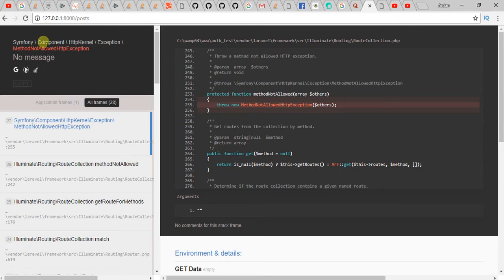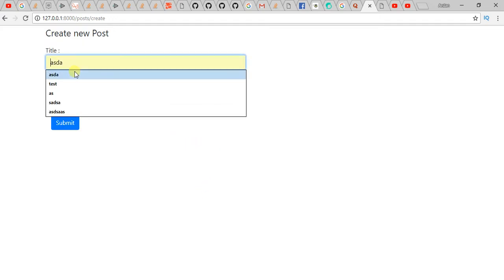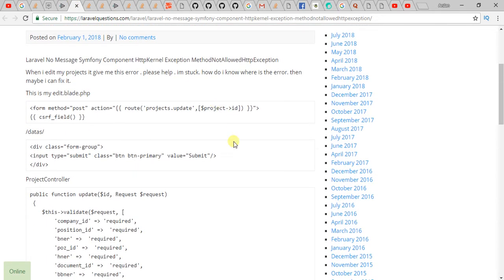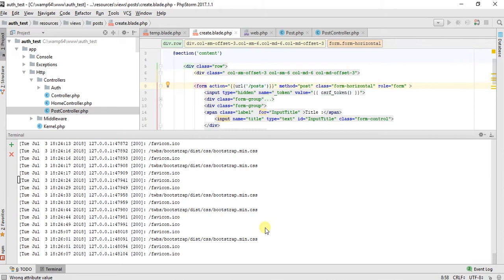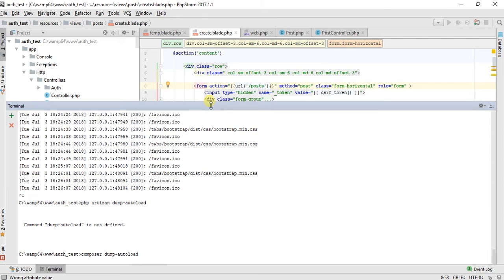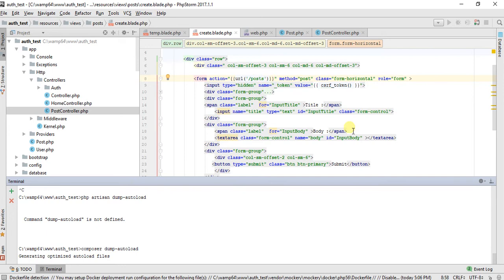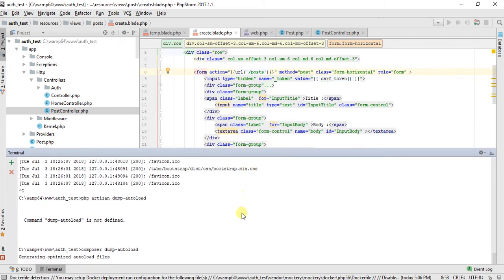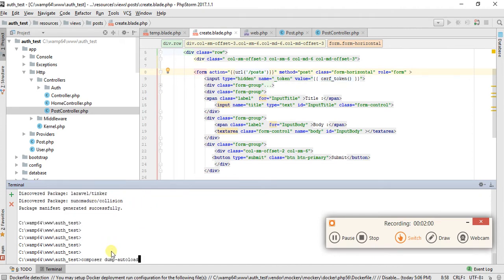Symfony Component HttpKernel Exception MethodNotAllowedHttpException No message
In this video i will show you how to solve this error.